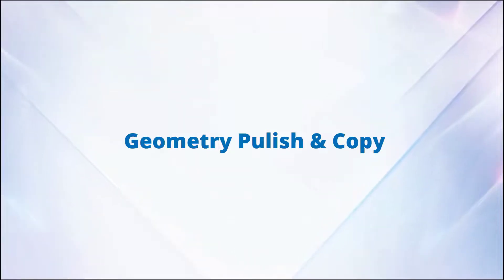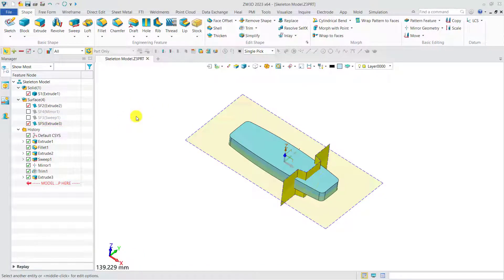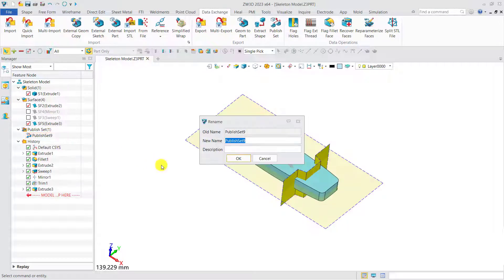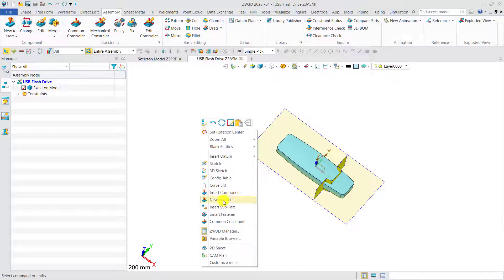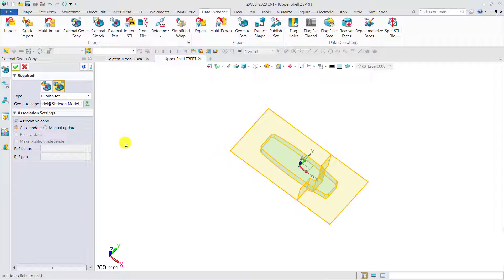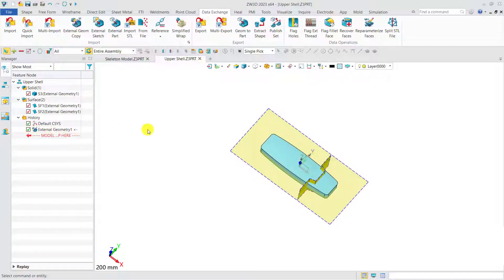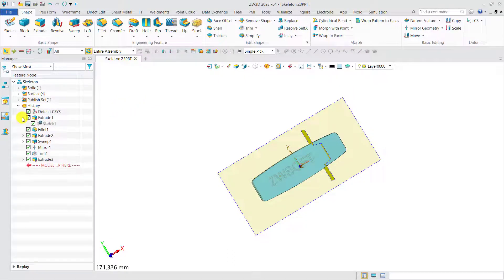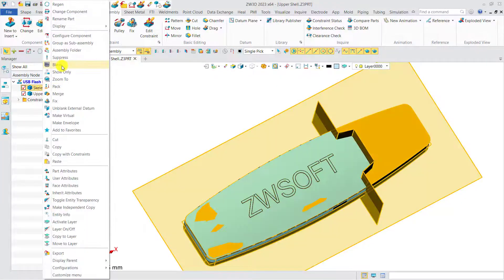ZW3D 2023 (CAD) : Geometry Publish & Copy